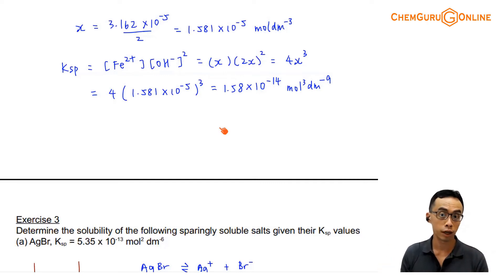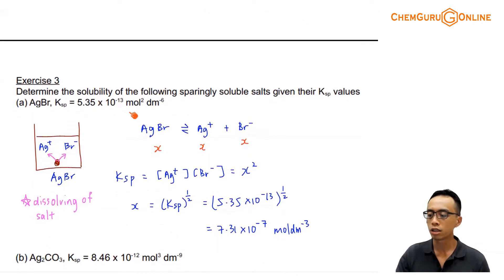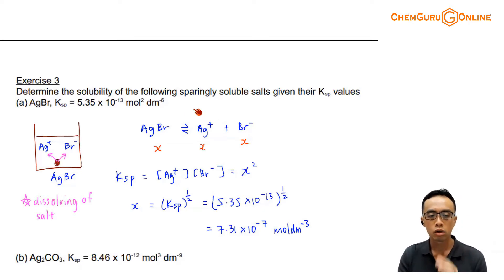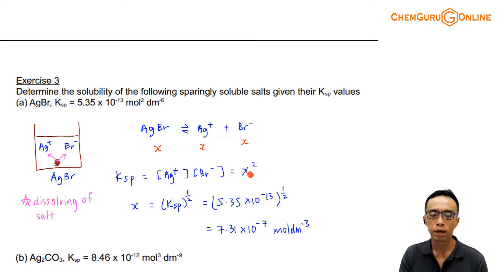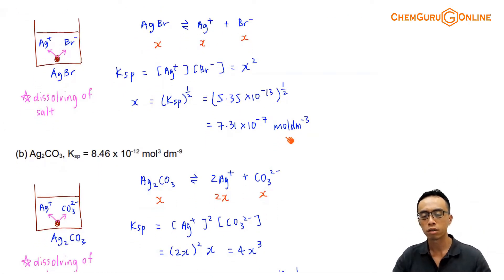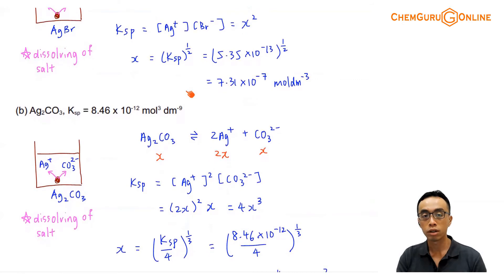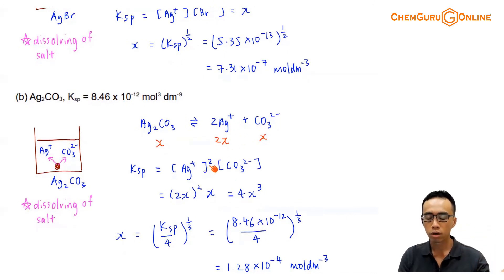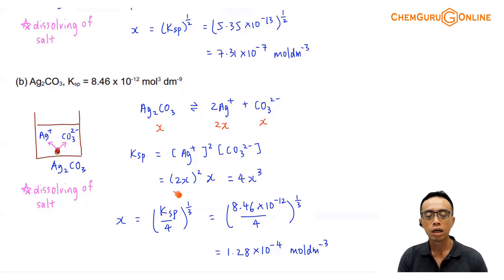How to Calculate Solubility from Solubility Product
In this JC2 webinar we want to learn how to calculate solubility from solubility product.

Let's take a look at this exercise.

When an amount of salt that corresponds to its solubility (x) dissolves, a saturated solution is formed.

A saturated solution is at equilibrium since the concentration of its ions are maximum and constant.

Therefore it is relevant to use solubility product (Ksp), the equilibrium constant for the dissociation of sparingly soluble salts.

This means that solubility and solubility product are related to each other.

For an in-depth discussion of the relationship between solubility and solubility product, check out the following video:

Let's turn our focus back on the dissociation of AgBr.

From the mole ratio we can deduce that x moldm-3 of AgBr (which corresponds to its solubility) will give x moldm-3 of Ag+ and x moldm-3 of Br-.

Therefore we can write down the Ksp and work out its relationship with solubility x.

We can then express solubility in terms of Ksp and calculate its value.

Let's look at another example Ag2CO3.

The method is essentially the same as the previous example.

We can write down its dissociation and figure out the concentration of Ag+ and CO32- in terms of solubility x.

We can then have a relationship between Ksp and x, and solve for x given Ksp.

Topic: Solubility Product, Physical Chemistry, A Level Chemistry, Singapore